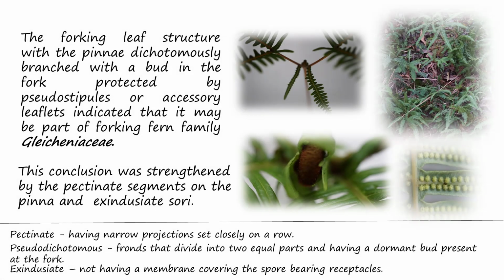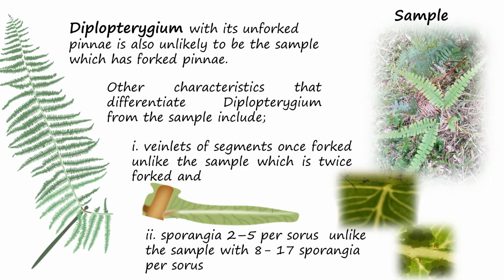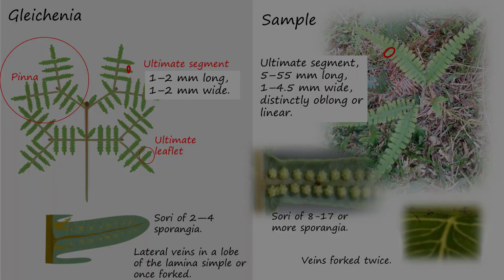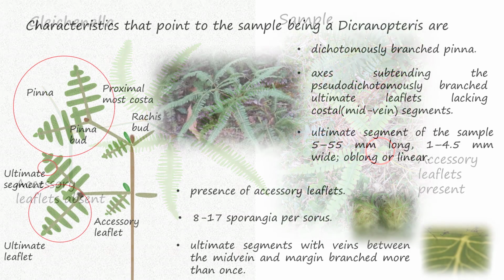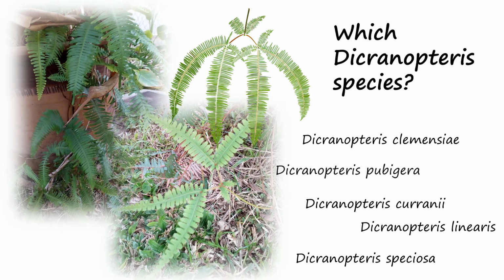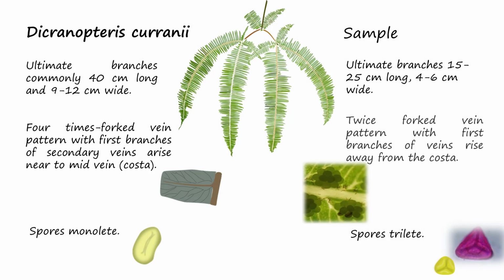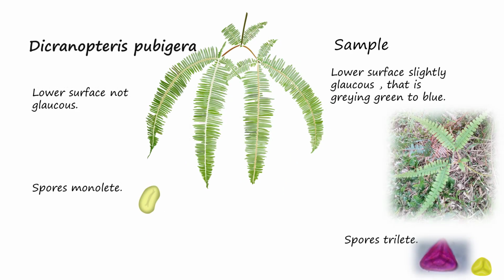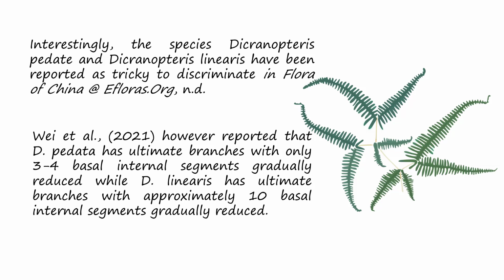Fern Family Gleicheniaceae, Genus Dicranopteris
This video identifies a fern from the family Gleicheniaceae. Characteristics of the six genera present in Gleicheniacease (Diplopterygium, Dicranopteris, Gleichenella, Gleichenia, Stromatopteris, and Sticherus) are compared to the unknown species to identify the sample at the genus level. Then the sample belonging to the genus Dicranopteris was placed at the species level from among the Dicranopteris species found in Malaysia, that is Dicranopteris curranii, Dicranopteris speciosa, Dicranopteris pubigera, Dicranopteris linearis, and Dicranopteris clemensiae.